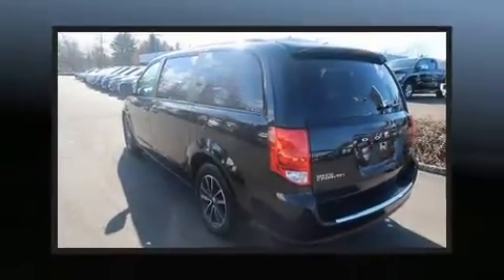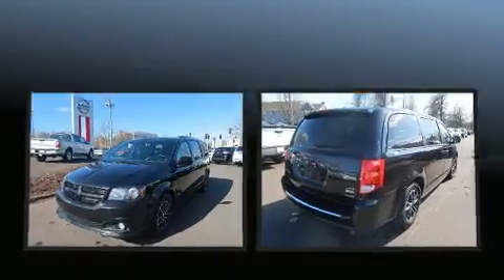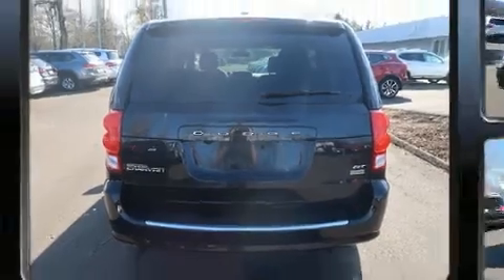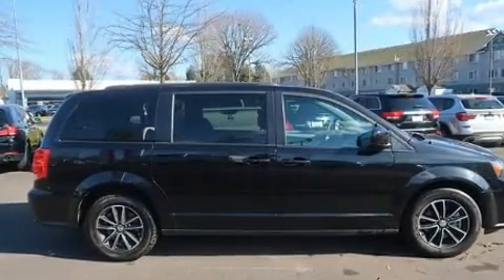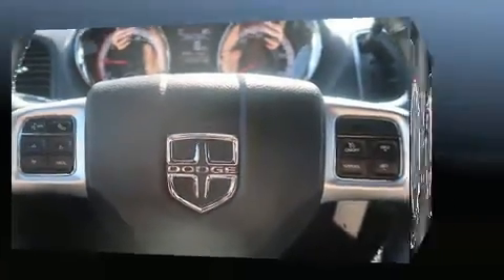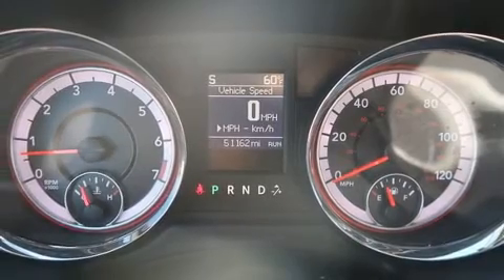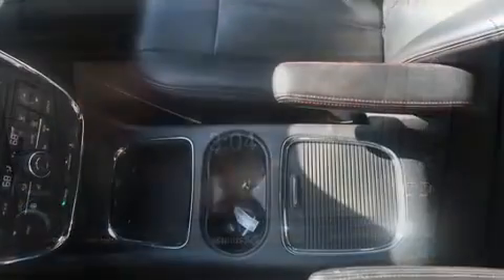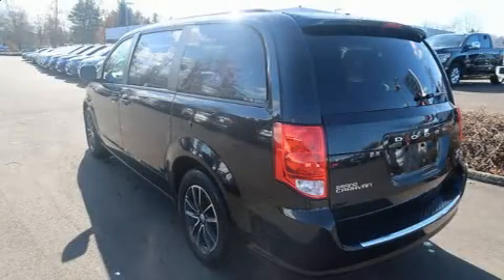2018 Dodge Grand Caravan GT in Eugene, OR 97401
2060 Martin Luther King Jr. Blvd

You can expect a lot from the 2018 Dodge Grand Caravan. It features a front-wheel-drive platform, an automatic transmission, and a refined 6 cylinder engine. Top features include power front seats, front and rear reading lights, a rear window wiper, heated seats, telescoping steering wheel, a power rear cargo door, remote keyless entry, and a split folding rear seat. Features such as automatic climate control and leather upholstery prove that economical transportation does not need to be sparsely equipped. Storage solutions are integrated throughout the interior, demonstrating thoughtful attention to detail. Passengers in the third row enjoy seat back reclining functionality, providing an extra level of comfort and convenience. Premium sound drives 9 speakers, providing you and your passengers a sensational audio experience. Dodge ensures the safety and security of its passengers with equipment such as: dual front impact airbags with occupant sensing airbag, front side impact airbags, traction control, brake assist, anti-whiplash front head restraints, a panic alarm, and 4 wheel disc brakes with ABS. Electronic stability control stands out as a technologically savvy innovation, keeping you better connected to the road. It also arrives with a Carfax history report, providing you peace of mind with detailed information. We pride ourselves on providing excellent customer service. Please don't hesitate to give us a call.